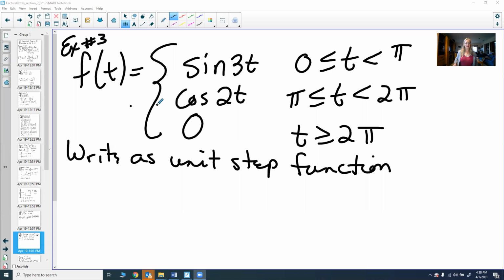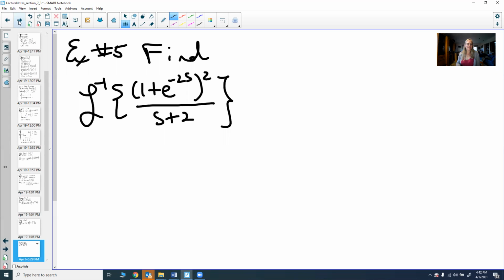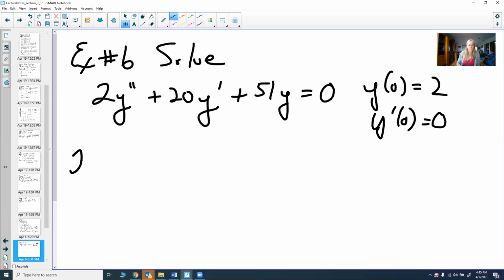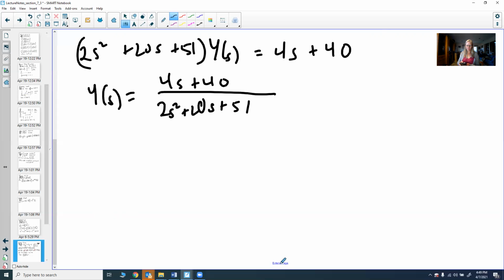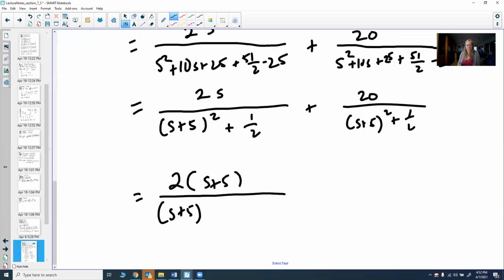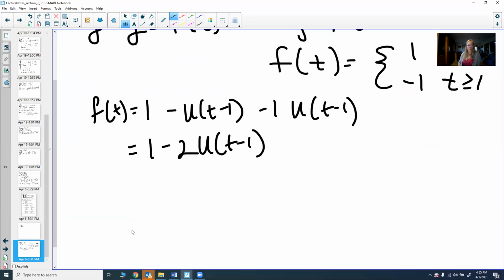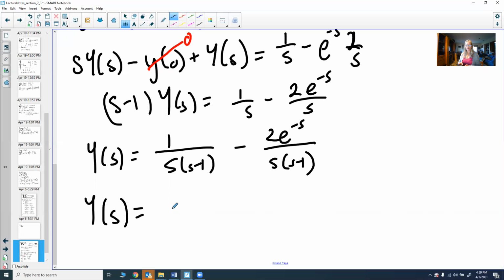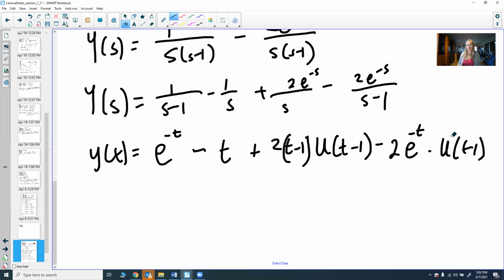Solving Higher Order ODEs Using Laplace Transforms: Unit Step Function Continued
This video is how to solve higher order differential equations using Laplace transforms and the unit step function. It a continuation of section 7.2 from the Howard Zill textbook called the First Course in Differential Equations.